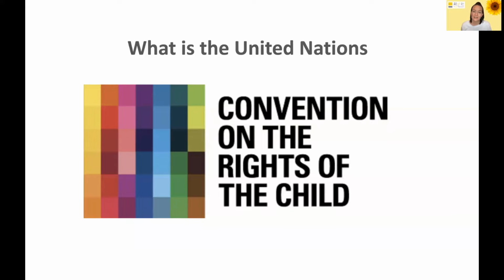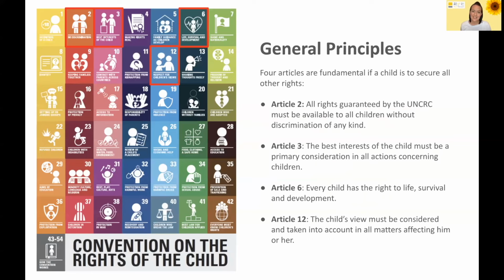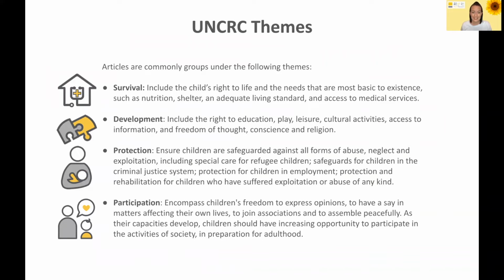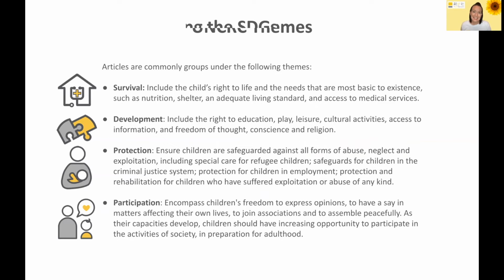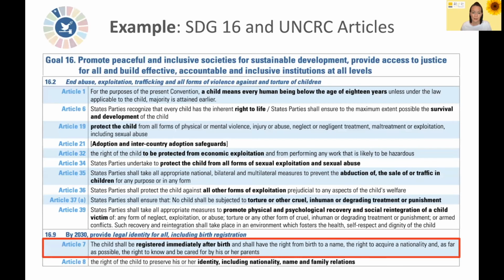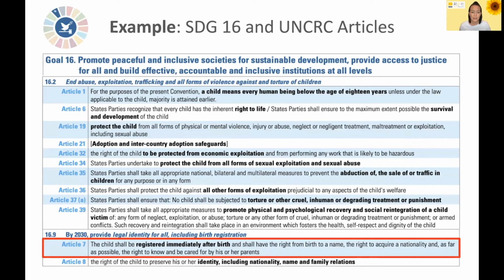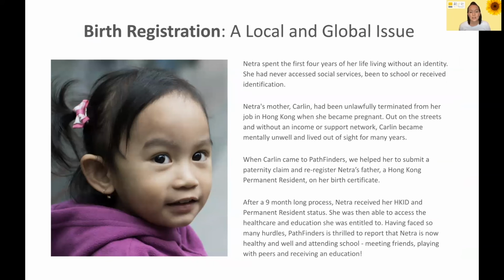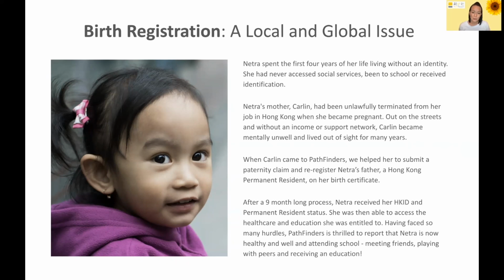PathFinders Pioneers - What is the UN Convention on the Rights of the Child?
In this third video of the Pioneers education series we take a look at 'What is the UN Convention on the Rights of the Child?'